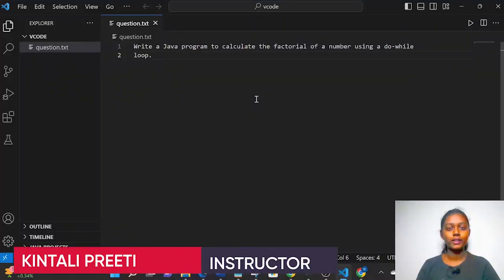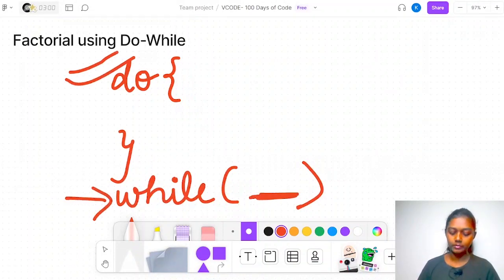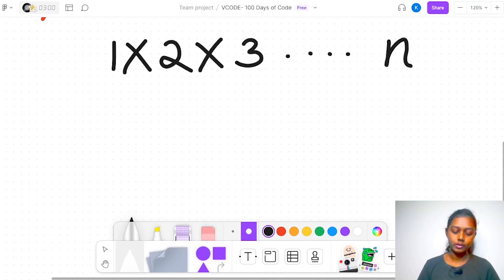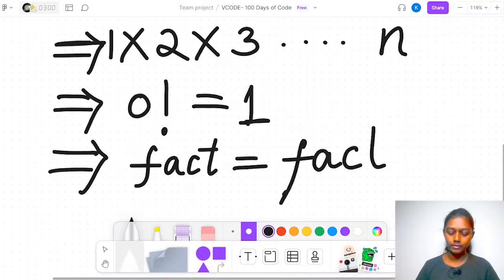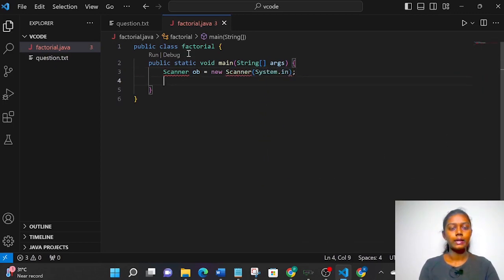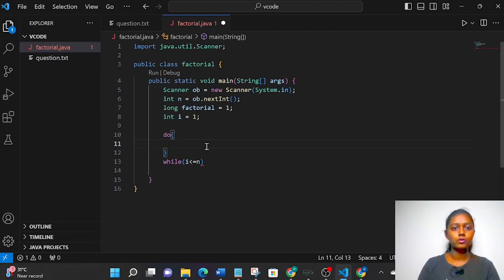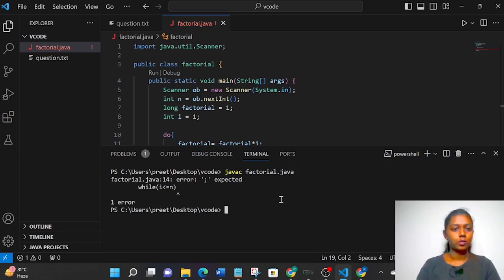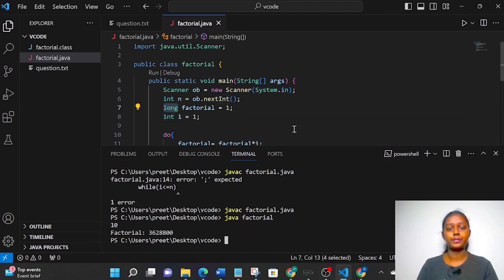HackerRank | Day-14 Question-1 | 100 Days Of Coding In Java | V-CODE | CSI | VIT-AP